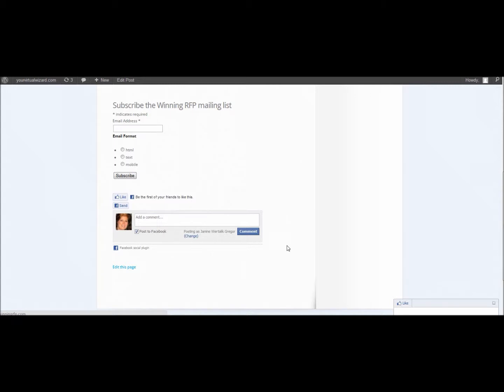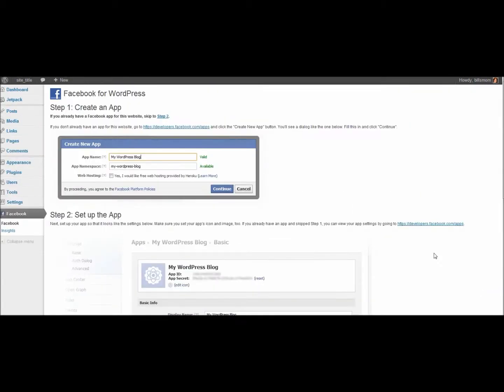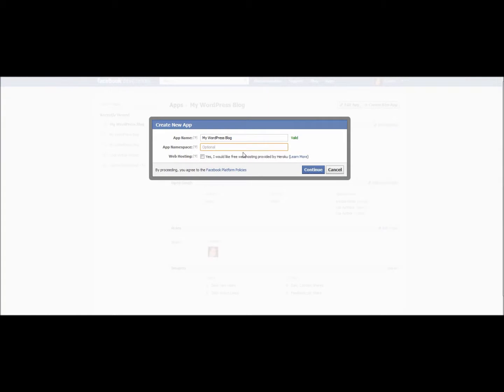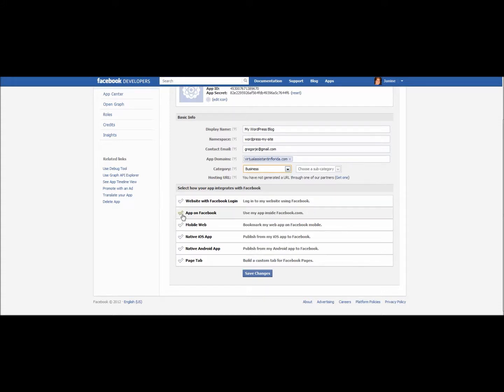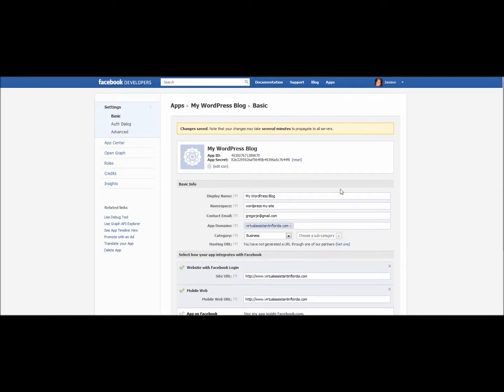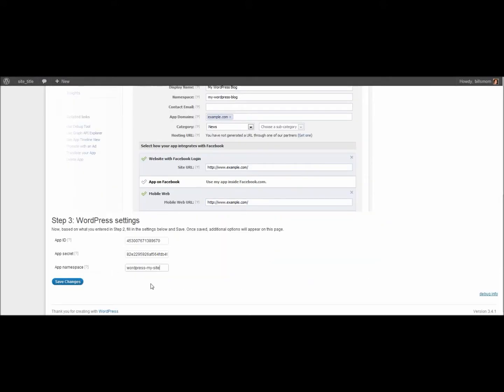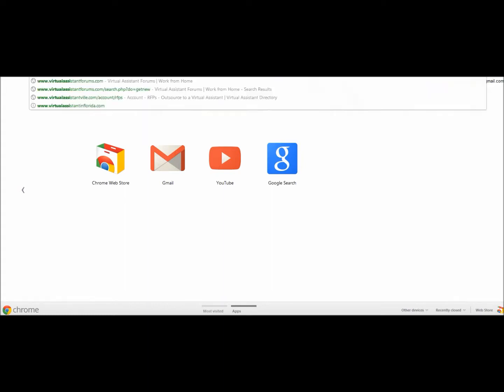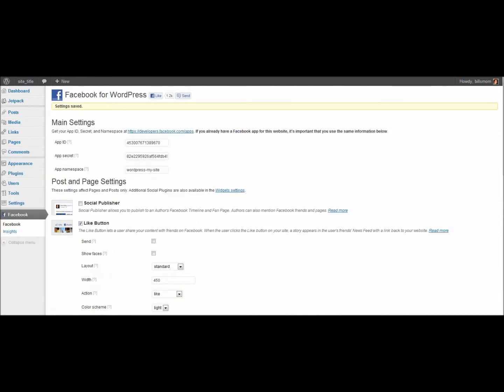How to Install Facebook for WordPress Plugin on your WordPress Site or Blog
A step-by-step tutorial detailing how to add the Facebook for WordPress plugin to your site as narrated and instructed by virtual assistant, Janine Gregor of Your Virtual Wizard httpp:// for Business Darlings.